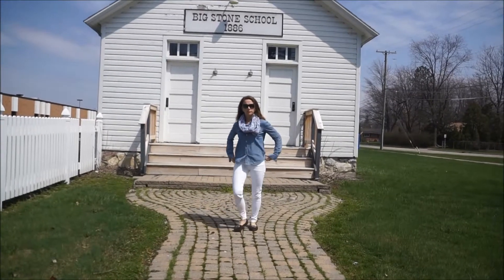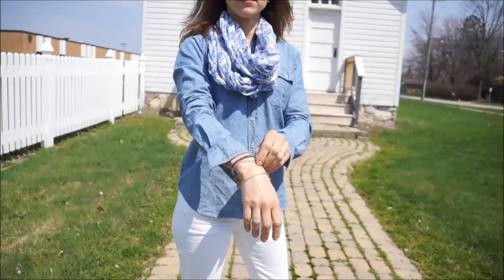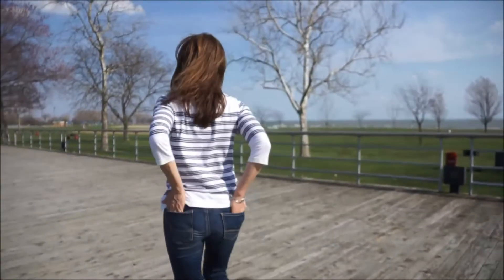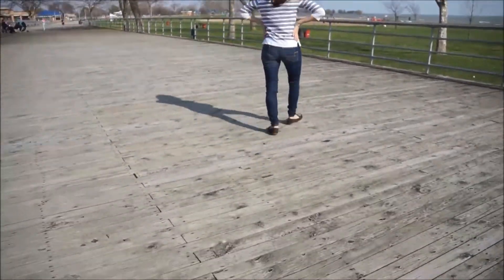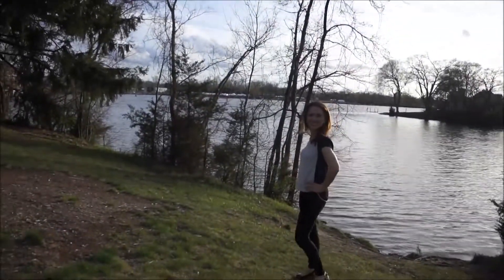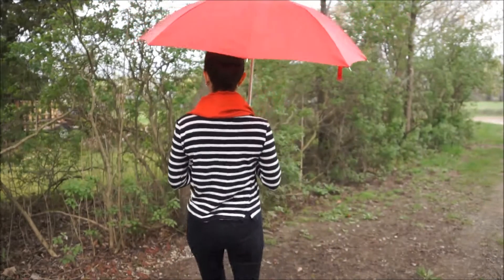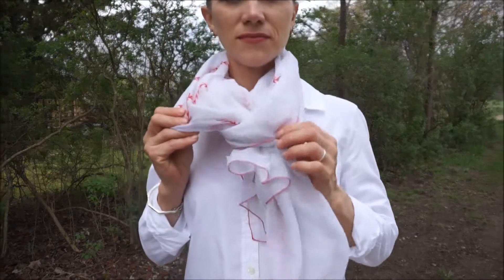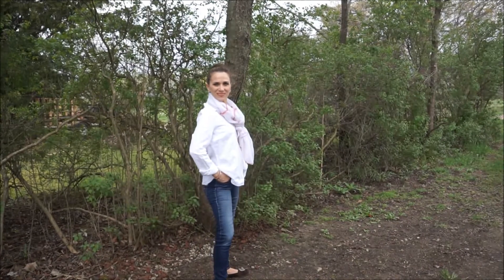5 Affordable, Casual Spring Outfits | Working Mom Spring Look Book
Patent Leather Wedges~

Sterling Sliver Bangle~

Red Umbrella~

Baseball Scarf~

Black Patent Leather Wedges~

5 Casual / Affordable Spring Outfits

Spring in Michigan can be quite brisk and hot all in the same day.  Today, I am going to show you 5 of my favorite outfits that I love to wear in April and May.  These outfits are affordable and casual perfect for a baseball game, barbecue, lunch date, church or running errands

 This first out I love it is light and cute.  The brown suede slides I got at American Eagle along with the jeans.  The blue oxford shirt I purchase at Forever 21 and the blue scarf from Kohl's.  I am wearing 3 Alex and Ani bracelets as well.

 For this outfit I purchase this cute boat shirt from the Thrift Store and it was from Gap along with my jeggings from American Eagle along with my brown seude shoes and my Alex and Ani Bracelets.

This outfit I purchase the shirt at Kohl's is a Lauren Conrad shirt along with the jeggings from American Eagle.  The wedge patent leather shoes were from Famous Footwear and the bangle was a gift.
This stripe shirt was from Forever 21 and the black jeggings were from American Eagle and I purchase this red flats at Target.  The red umbrella was from Amazon and the bangle was a gift.

Finally the jeggings and the brown suede shoes were from American Eagle.  The white button up shirt was from Old Navy and the baseball scarf was from Cooperstown, New York at a baseball boutique.

What are your favorite spring outfits please share and snap a pic and tag me on social media I love to see.